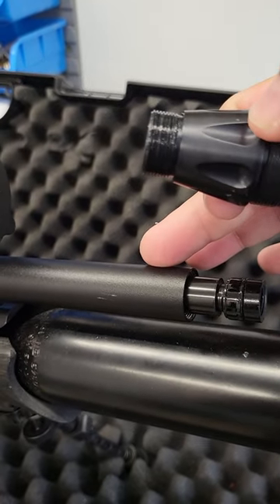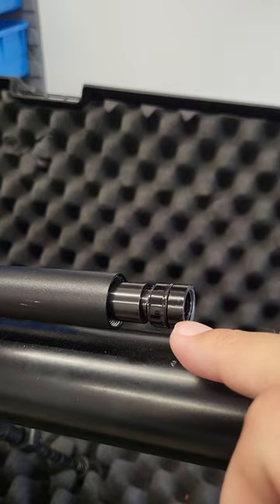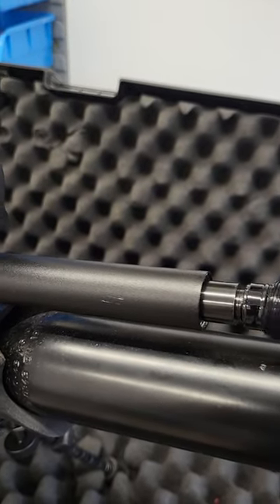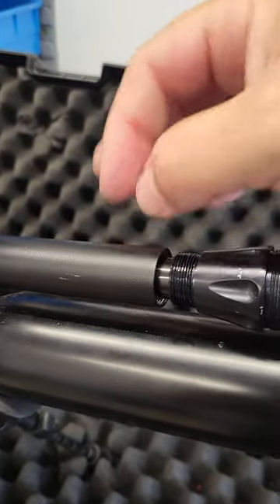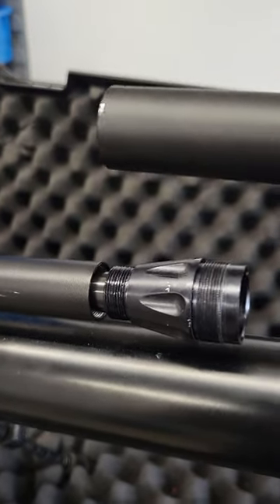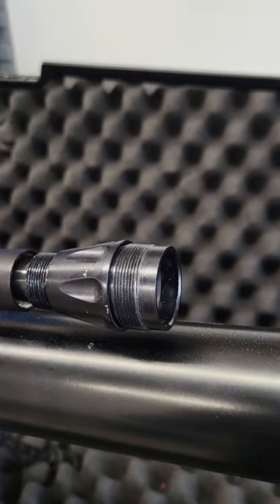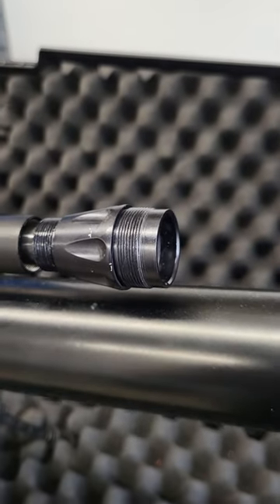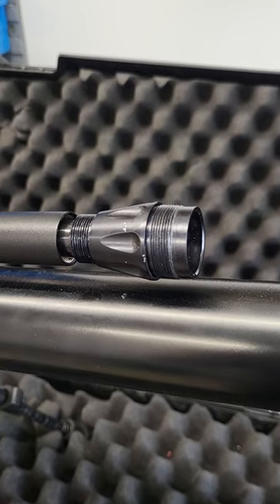BSA R10 shroud | Answer for South Manchester Vermin Control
A great question from @SouthManchesterVerminControl, regarding this vid , it would be better to show you in a short. I will double check this with those that know for sure though.